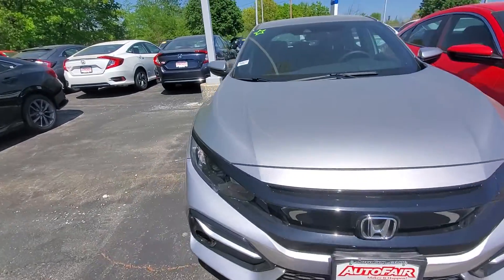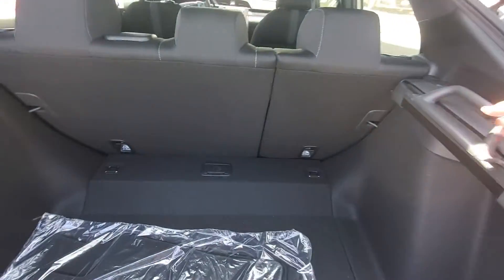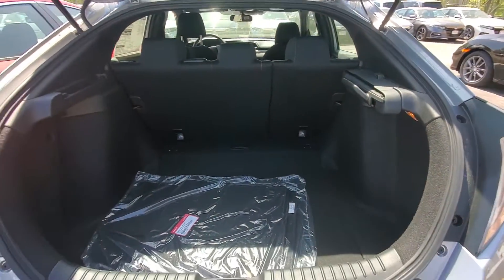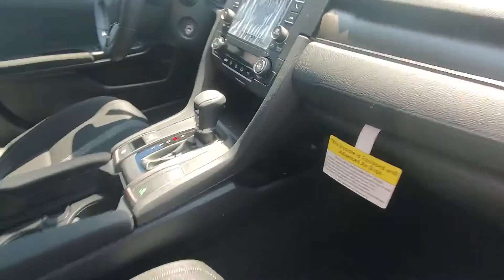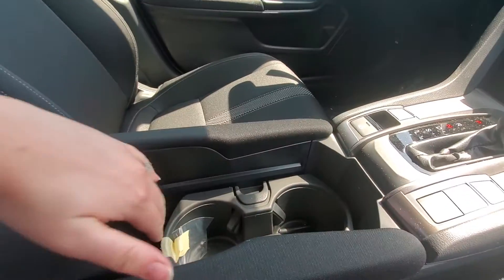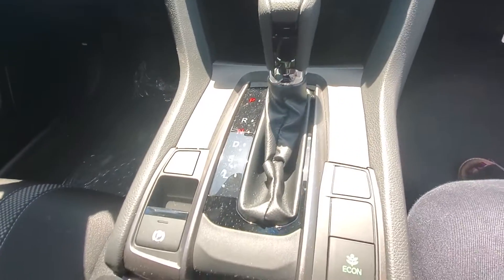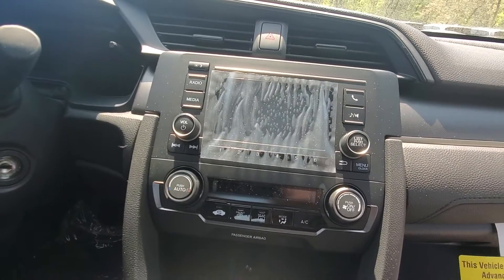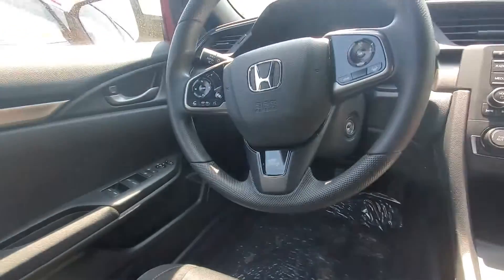Matthew, your 2020 Honda Civic